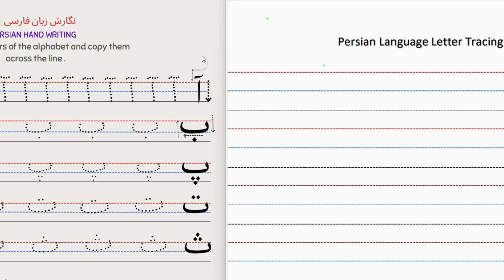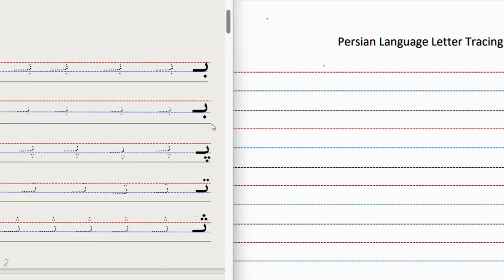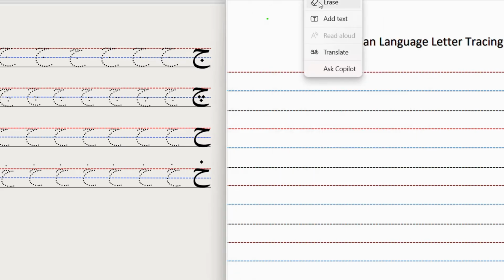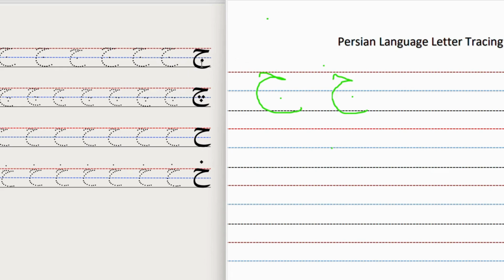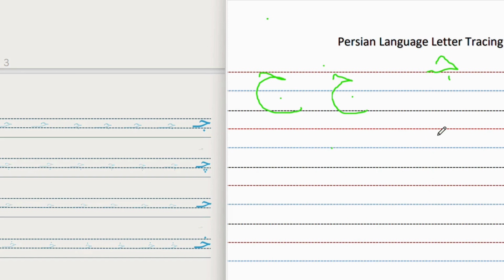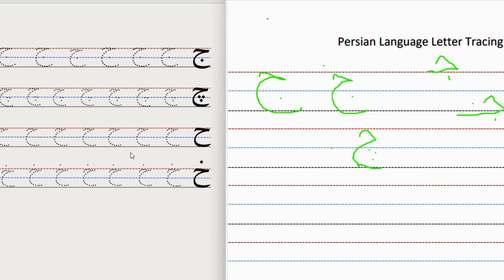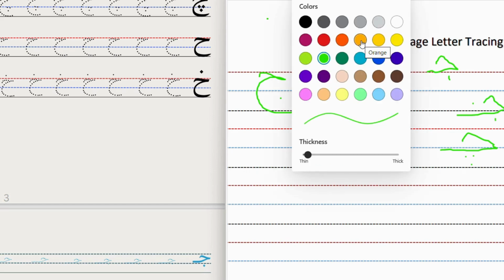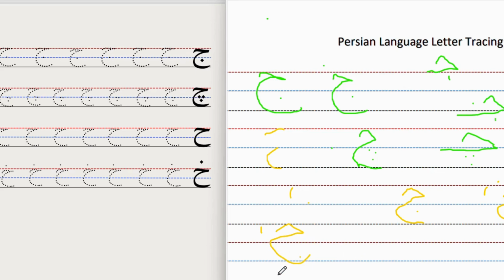If You Misplace This ONE Dot, You Change the Entire Word!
In this video, we’re going to start learning how to write the Persian alphabet — step by step, with clear instructions, guided tracing, and lots of practice.

If you’re a complete beginner or just curious about the Persian language, you’re in the right place. Persian (also known as Farsi) is written from right to left, and it has 32 beautiful letters — each with its own shape, sound, and special way of being written. In each video of this series, I will guide you through how to write each letter correctly, starting with simple strokes, curves, and dots. You’ll also learn how to say the name of the letter, how to pronounce it, and how to use it in a real Persian word.

So grab your pen, download the Worksheet attached, and follow along. Practice makes perfect — and writing in Persian is easier than you think! Let’s start learning Persian together — one letter at a time! The following is the link to the Persian Letter Tracing: